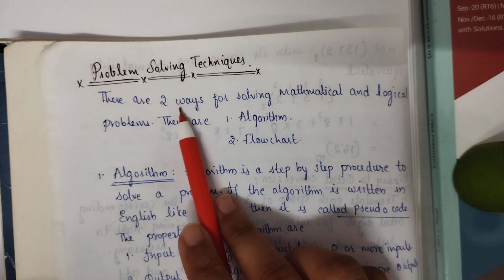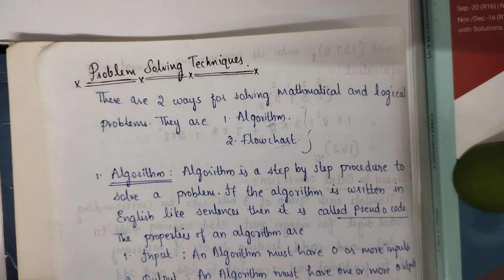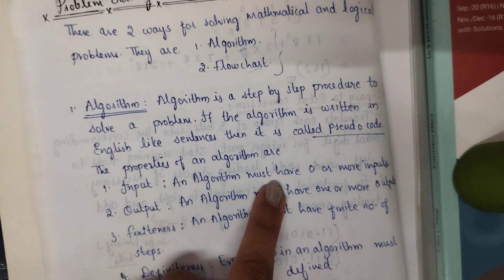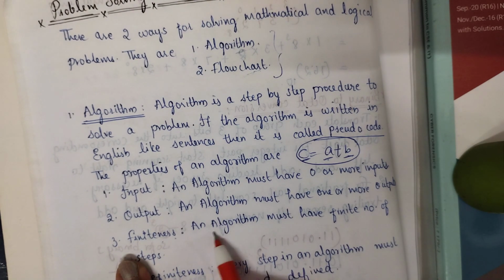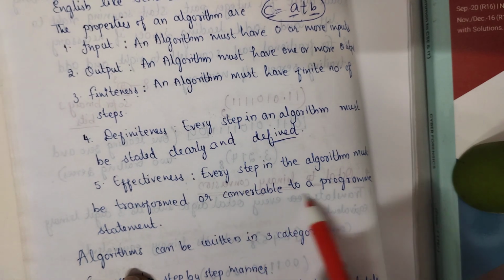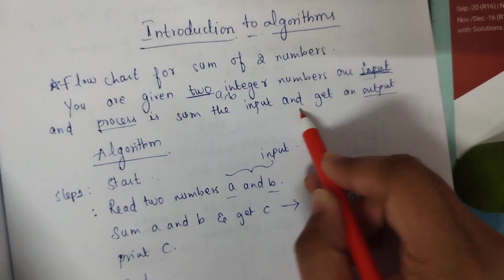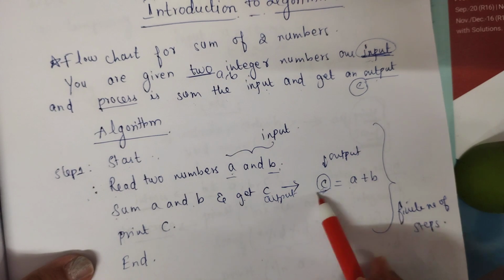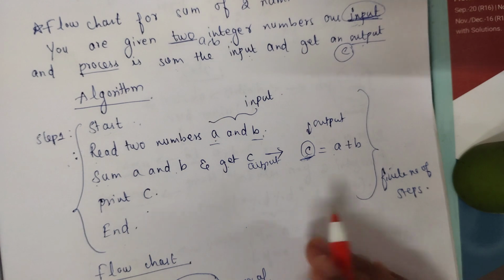Algorithm in C.Explanation of Algorithm and it's characteristics/properties.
This video is about Algorithm. Here the video consists of it's five characteristics/properties.